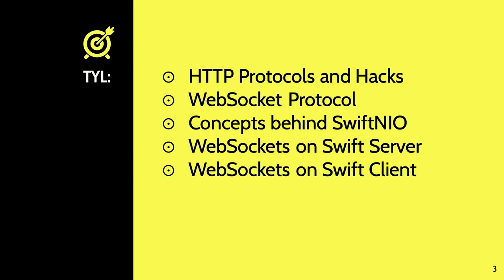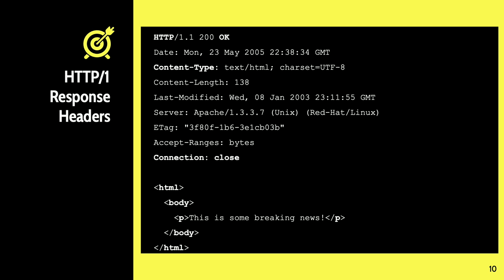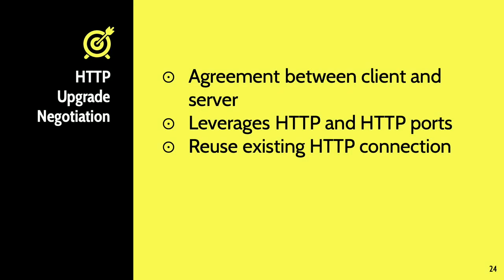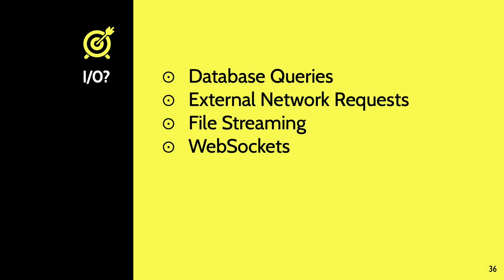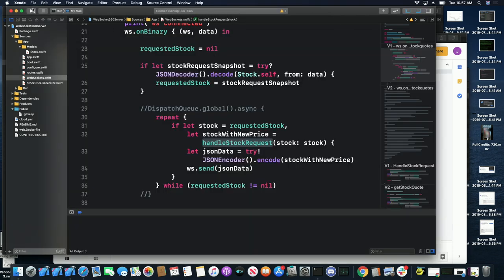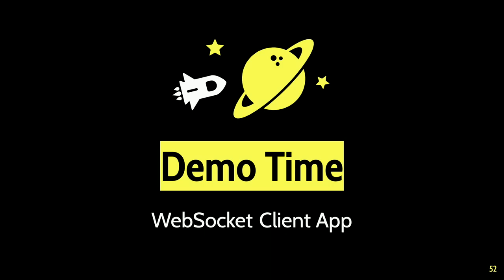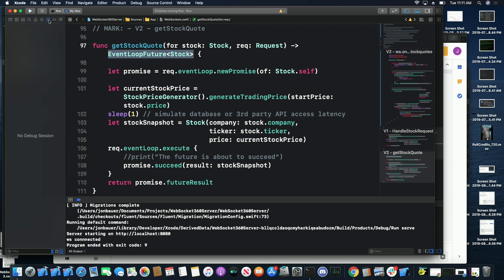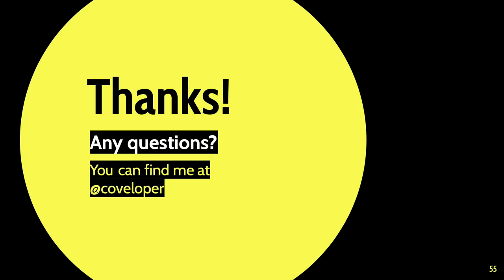Jon Bauer - WebSockets: Adding Real-Time Data to Your App with SwiftNIO and Network Framework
With iOS 13, WebSockets will become first class citizens on Apple platforms, but what are they and how do they work? We’ll dissect the WebSocket Protocol to understand how to use them effectively and securely, detailing development of both Client and Server Side Swift implementations. We’ll see how SwiftNIO and brand new additions to Network Framework allow us to add real time, bi-directional data feeds to our iOS apps.